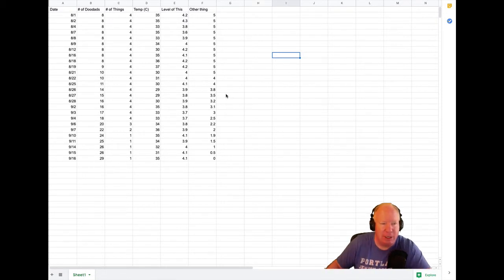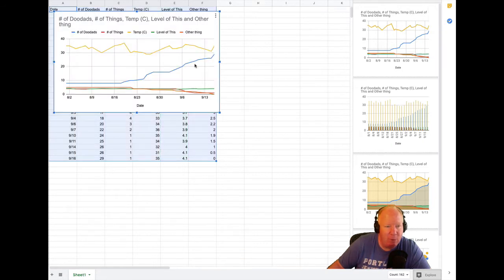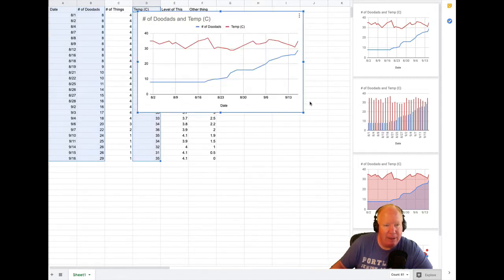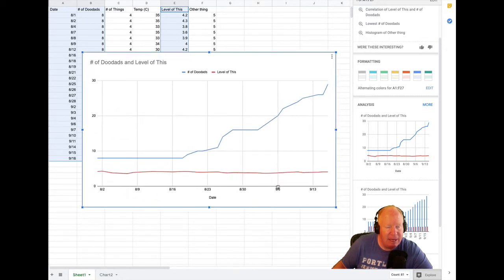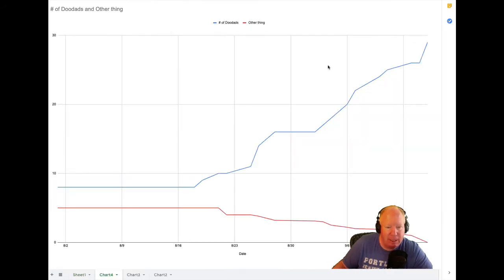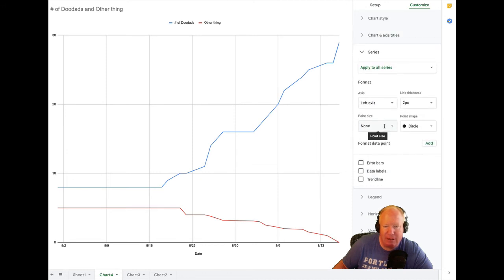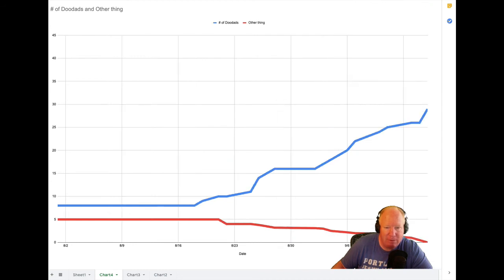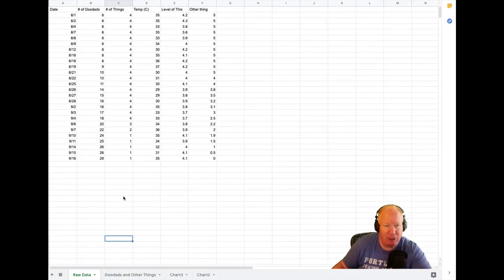Spreadsheet Charts Tutorial